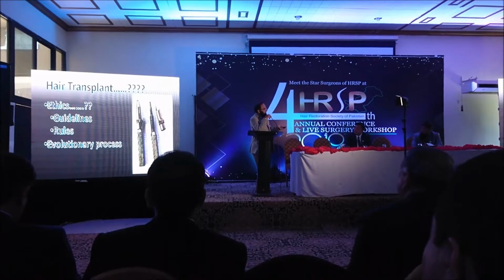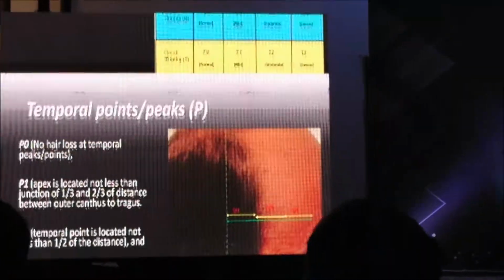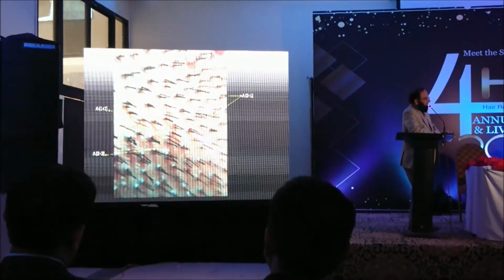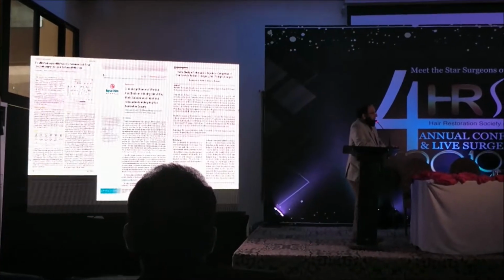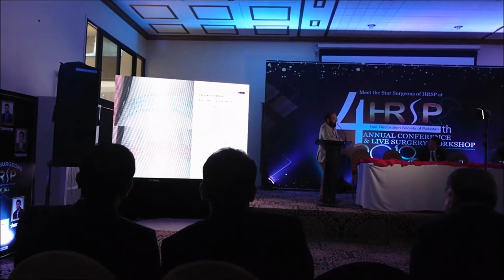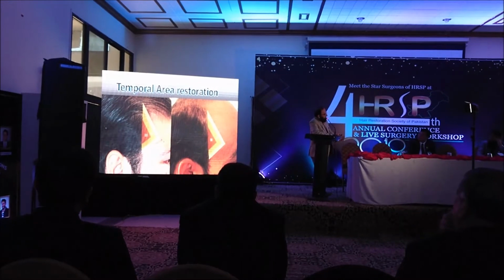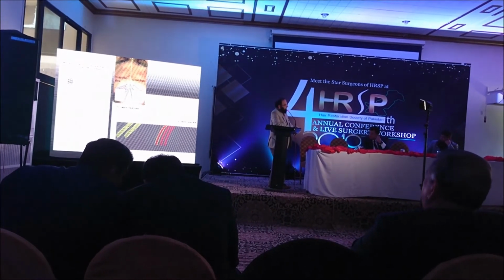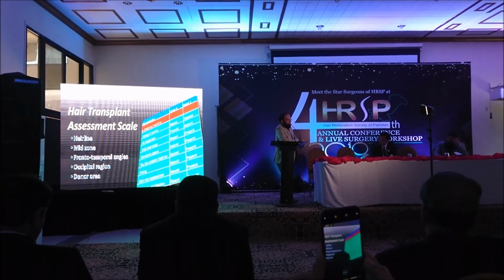Lecture in Annual Conference of Hair Restoration Society of Pakistan 2019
Lecture delivered in Annual Conference of Hair Restoration Society of Pakistan (HRSP), held in Islamabad, Pakistan, 2019.
Various innovations regarding Hair Restoration filed were presented highlighting publications in international and peer-reviewed journals.
It was an honour to present the Personal Milestones about the latest work and research in the filed of Hair Restoration.
The various classifications and surgical techniques were presented.

Dr Muhammad Ahmad
Plastic and Hair Restorative Surgeon
Diplomate, American Board of Hair Restoration Surgery (ABHRS)
Aesthetic Plastic Surgery & FUE Hair
Hair Transplant Institute

Plot- 40, I & T Centre, Jehlum Road, Sector G-8/4, Islamabad, Pakistan
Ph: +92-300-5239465